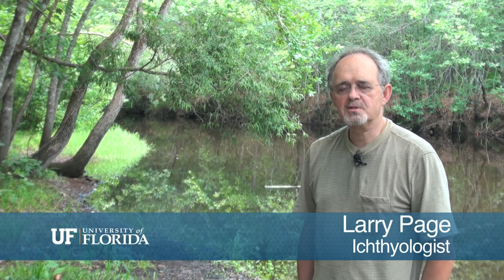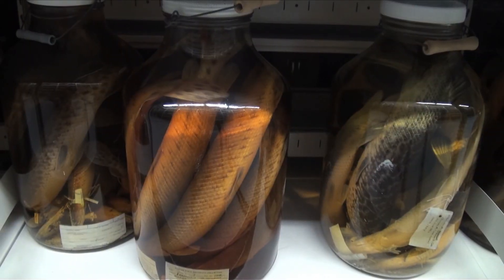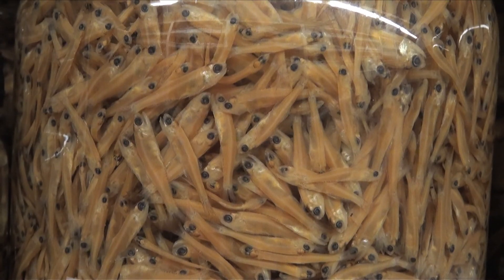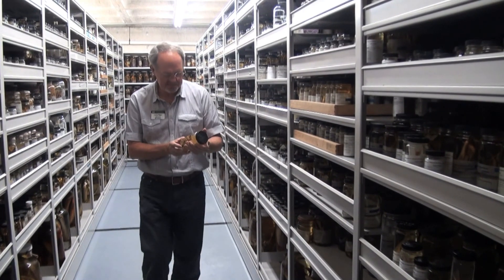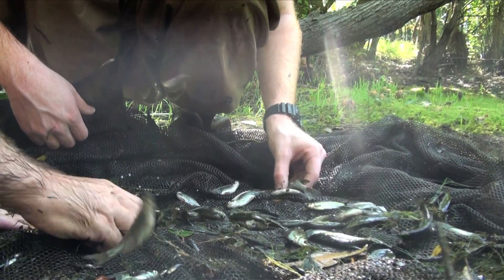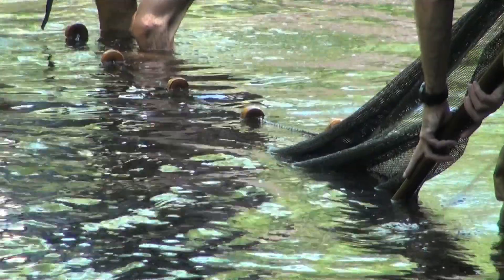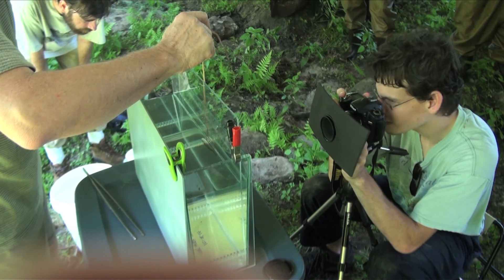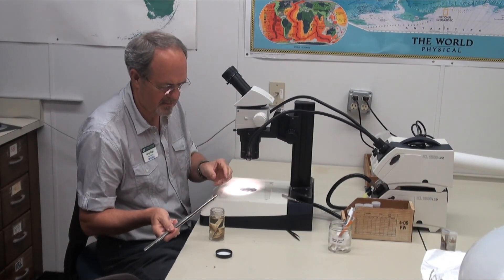Page global inventory of fishes